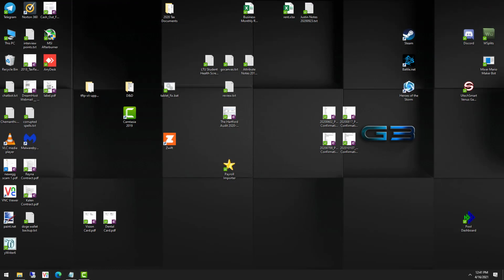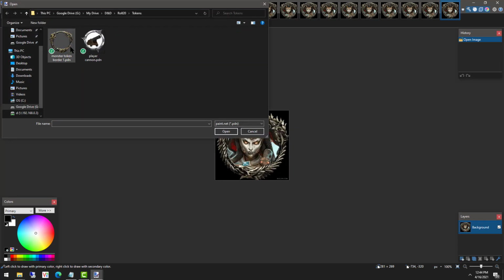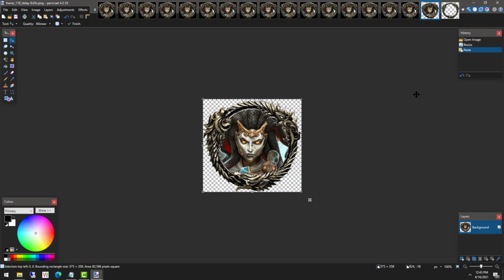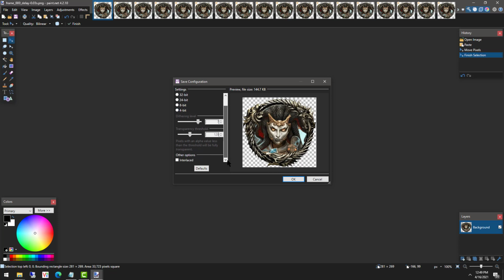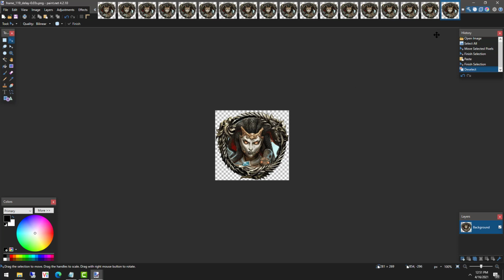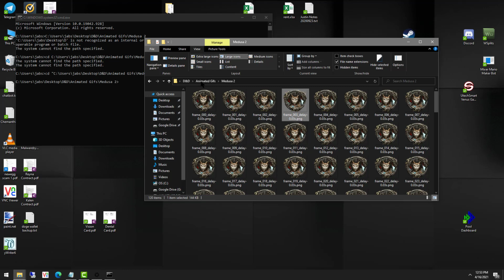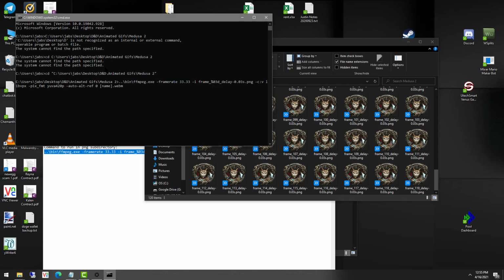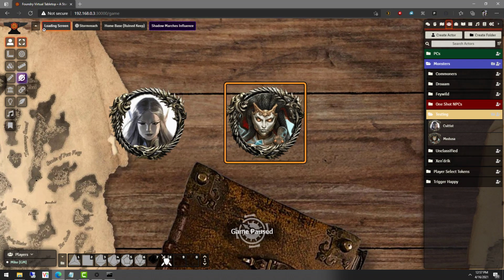Animated tokens for Foundry VTT using Mug Life and Paint.net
Animate your tokens in Foundry VTT using Mug Life and Paint.net. 100% free / 100% legal.

Sped this up by 10% because I talk too damn slow. Also, I did a poor job explaining this, but when I am copying and pasting the border to each token, I am really doing this step to make the background of each png transparent!

FFMPEG (scroll down a bit)

Command to run in png subdirectory:
..\bin\ffmpeg.exe -framerate 33.33 -i frame_%03d_delay-0.03s.png -c:v libvpx -pix_fmt yuva420p -auto-alt-ref 0 [name].webm